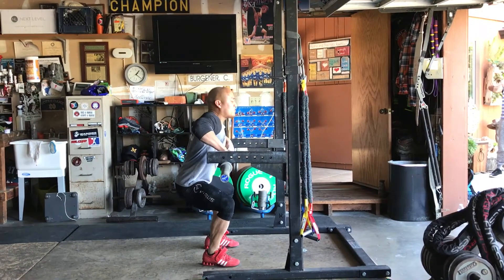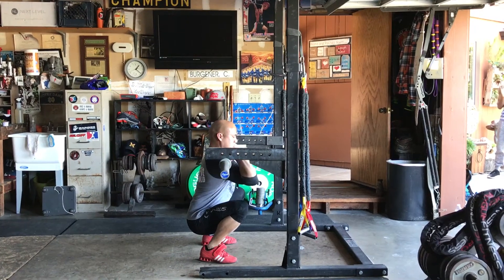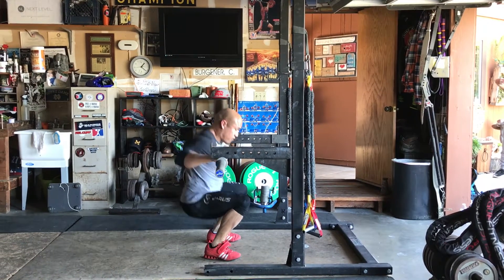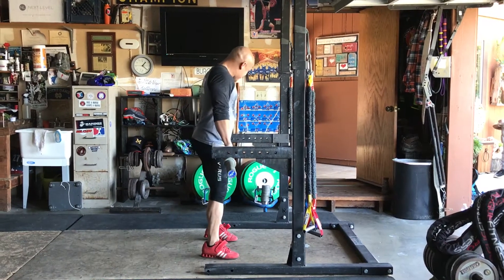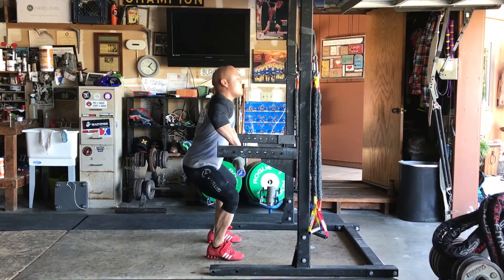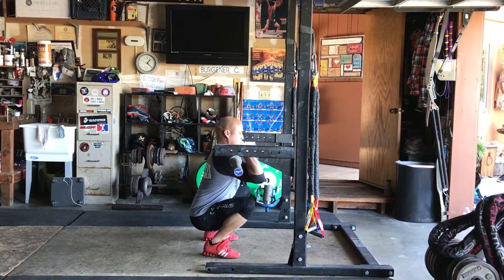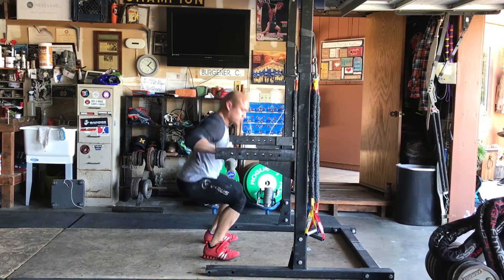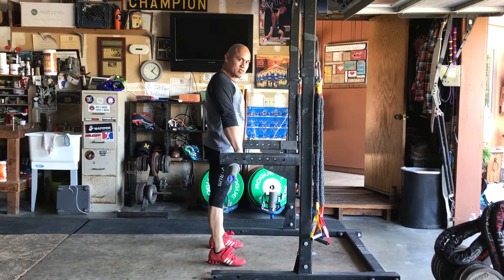Clean Pull Unders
A common misunderstanding in weightlifting is that shrugging the shoulders up with the traps is a significant contributor to elevating the barbell. In actuality, the bar is elevated primarily by way of the legs. The shrug is merely a follow through motion that initiates the athlete's change of direction to move UNDER the bar.

Again, the traps do not play a big role in elevating a heavy barbell. The shrug happens ON THE WAY DOWN.

Here's a drill you can use to help an athlete understand the act of pulling under the bar if you have a pair of safety spotter arms or are creative enough to jerry rig something similar.

Set up the apparatus such that the bar is just underneath it when the athlete is standing tall with feet wide in their landing position (squat width).

Initiate the pull by shrugging the body down, then continue pulling with elbows high and outside to keep the bar as close to the body as possible. Keep pulling on the bar as you turn the elbows over into the front rack position.

If needed, you can scale this by setting the rack up a little higher and start the athlete on their toes if the bottom position is too difficult to achieve because of mobility.

Lather, rinse, repeat as needed.